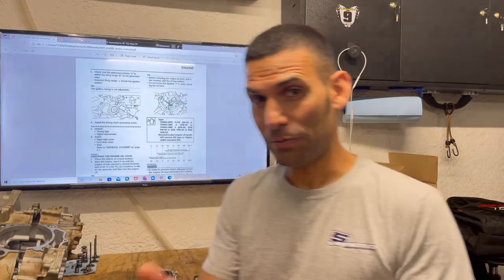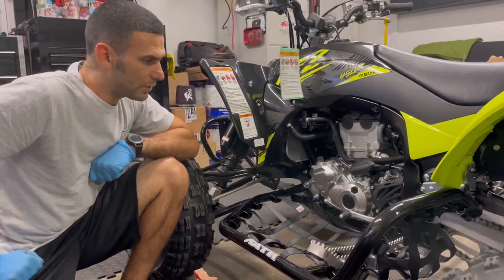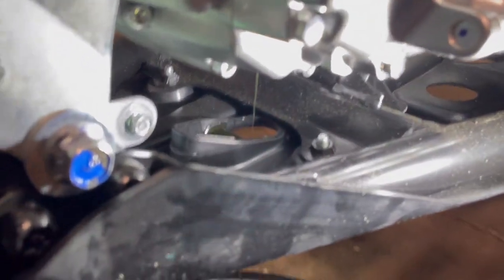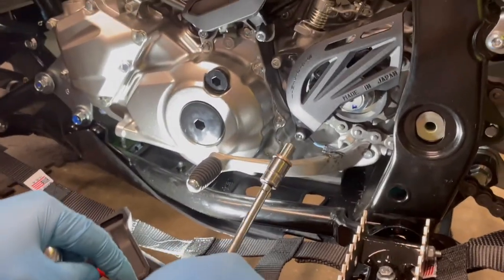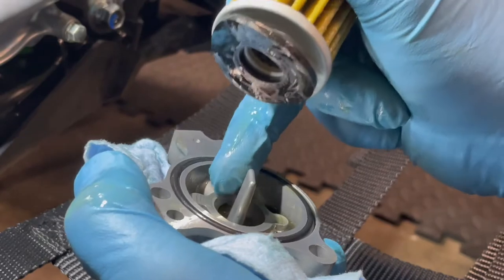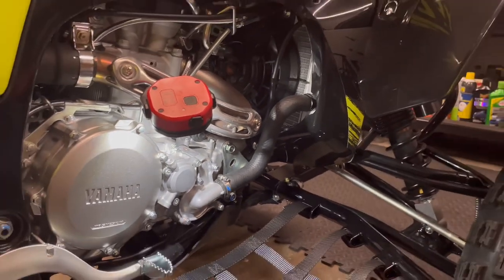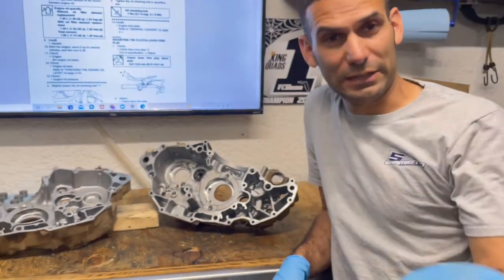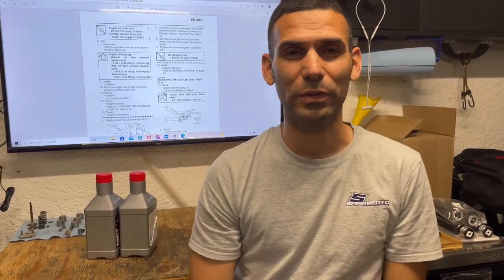Oil Change Tips + Tricks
Have you gotten oil on the skid plate or all over the floor of your garage while doing an oil change?

In this video I’ll provide you tips and tricks on how to avoid those mishaps. As well as educate you on how to find the correct oil velocity you should use for the area you live in, and so much more.

Make sure to check us out on Facebook and Instagram to stay up-to-date with what we are doing in the ATV racing world!